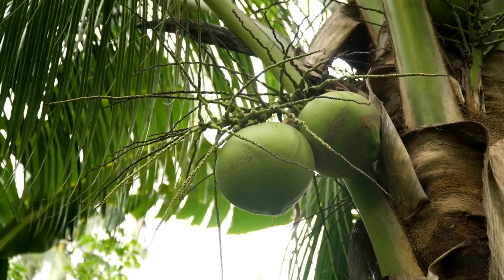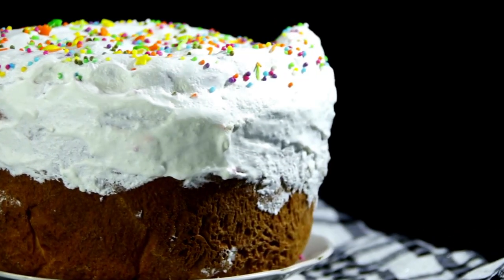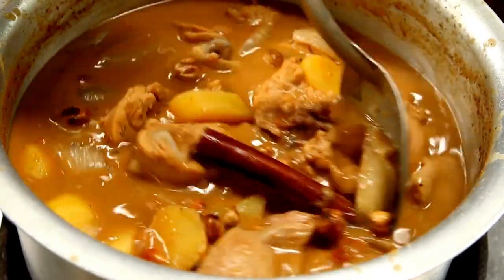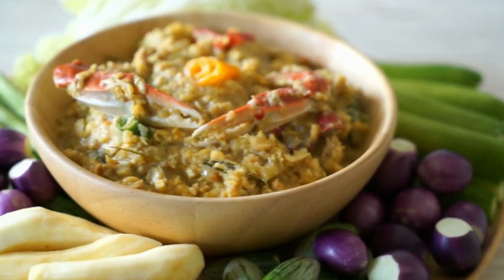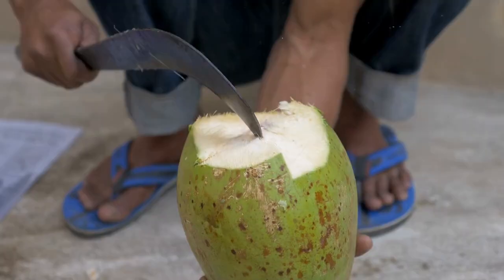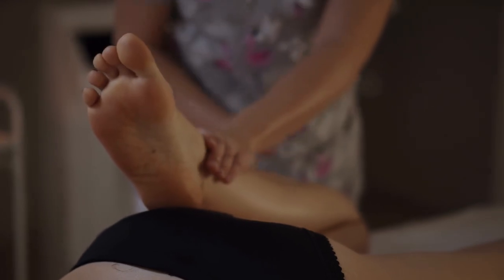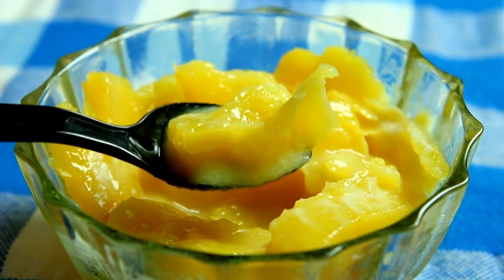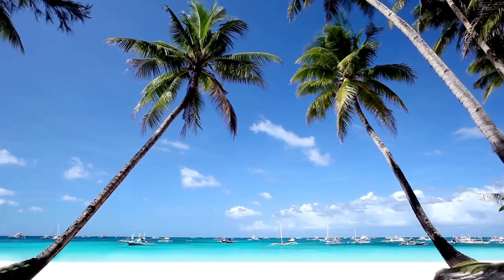The Coconut Chronicles | Uncovering the Role of Coconut in Sri Lankan Cooking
In this video, we explore the importance of coconut in Sri Lankan cuisine. From curries to desserts, coconut is a vital ingredient that adds flavor and richness to the food.